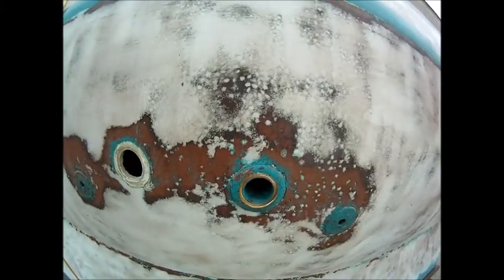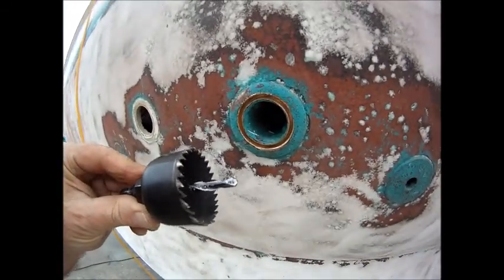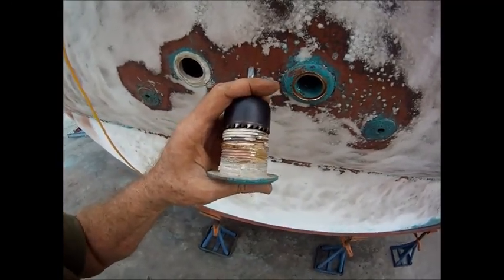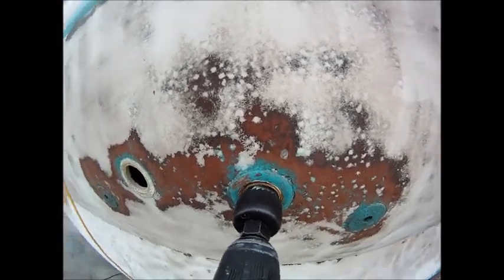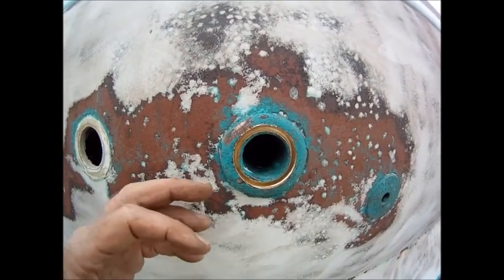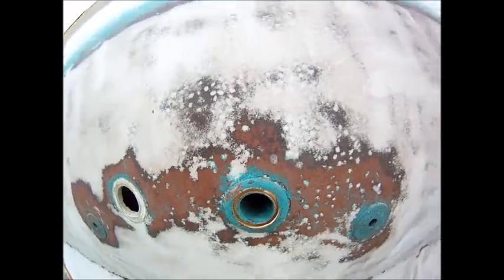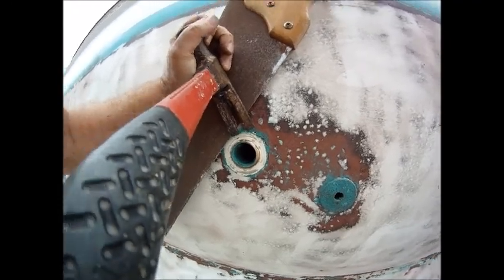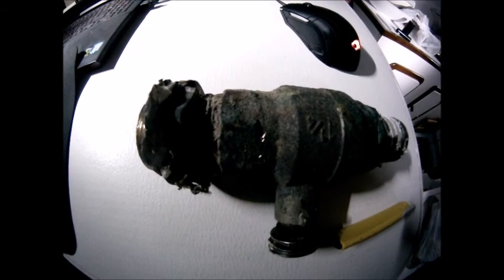How to remove a thruhull from the outside of a boat with a hole saw.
I had a thruhull which was very old and the valve was faulty. But it would not come loose from the thruhull. Age had seized them together. This video shows how to remove a bronze or plastic thruhull from the hull of a boat while the boat is out the water. In this case I did not have good access to the inside nut to unscrew it and it was stuck solid. So I used a hole saw to cut away the outside flange and then push it through into the boat.